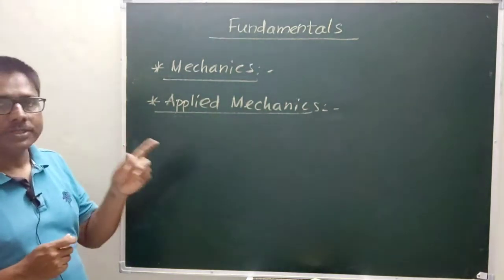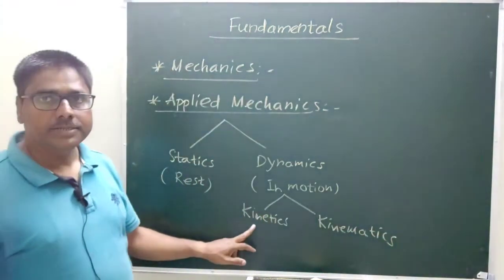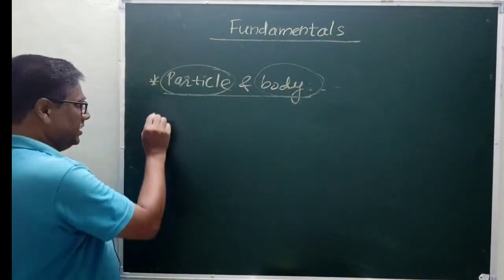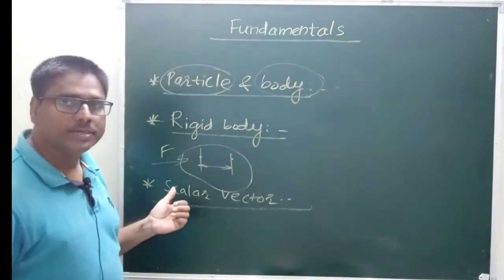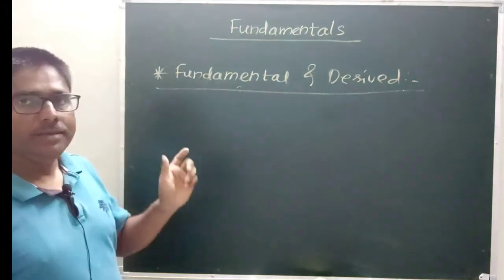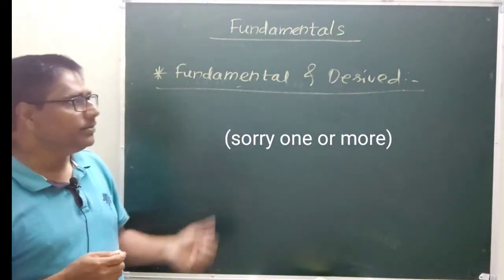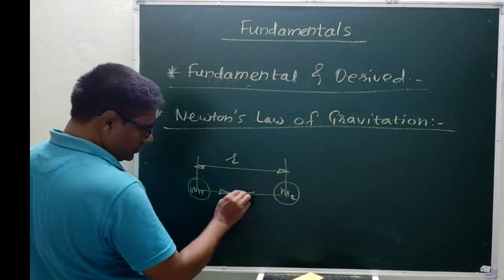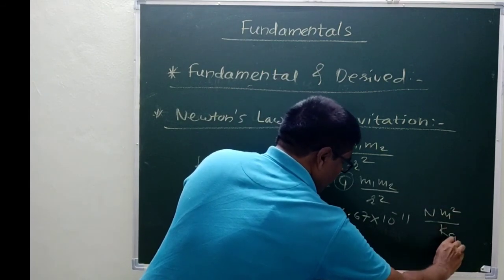Fundamentals Of Engineering Mechanics Part I